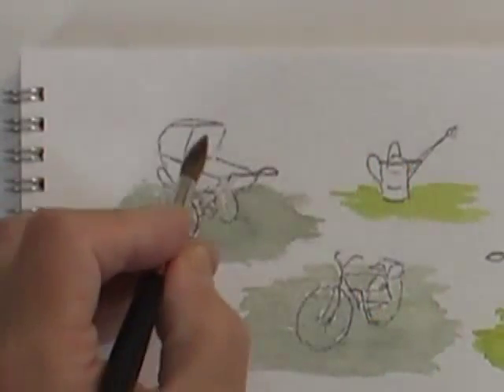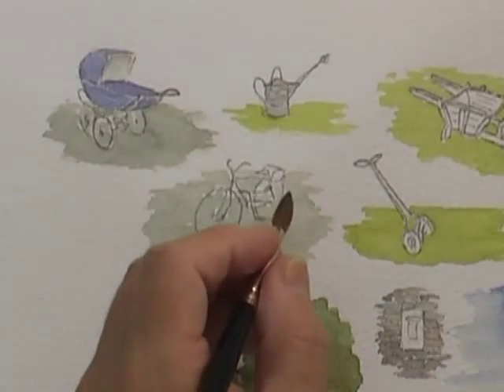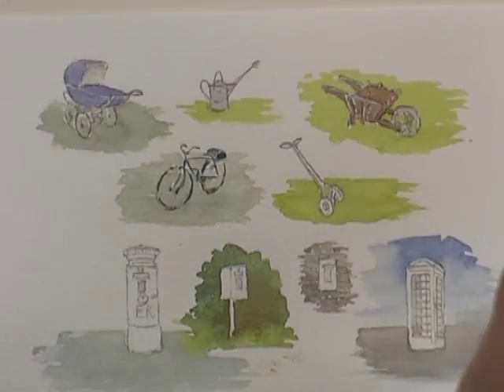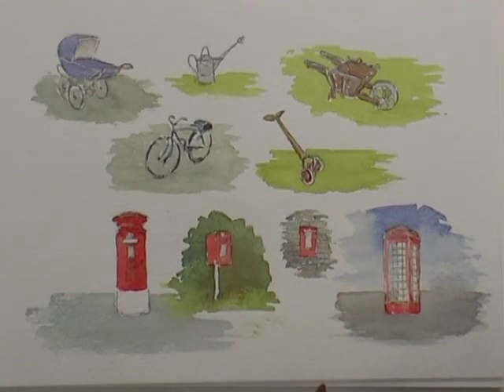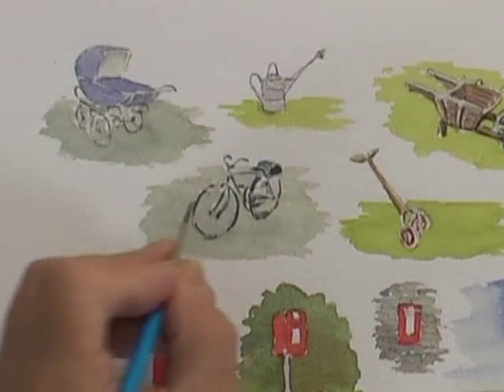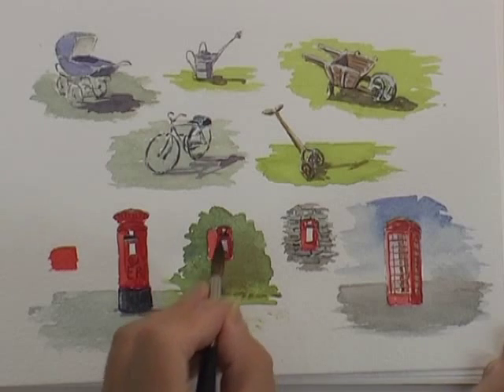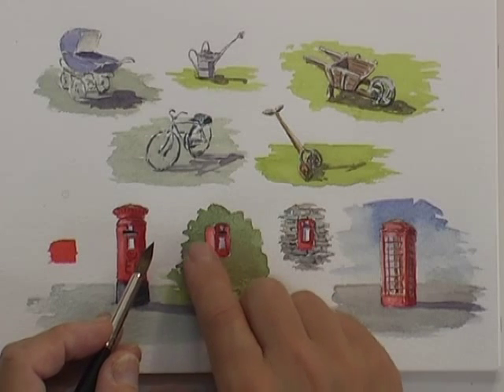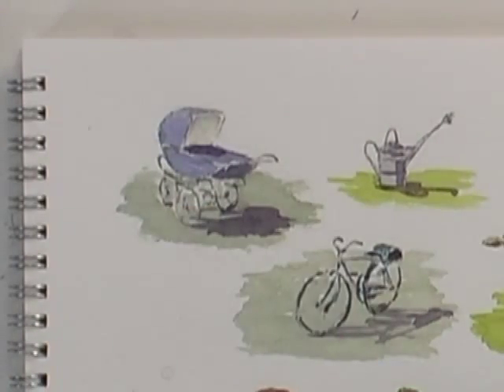Watercolour Landscape - Bits & Bobs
Add interest to landscape with these artifacts.